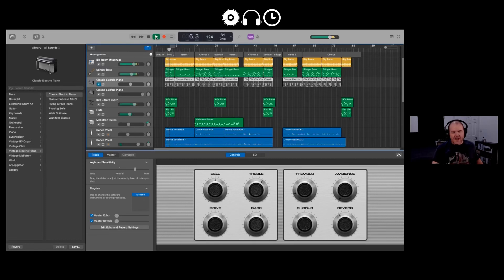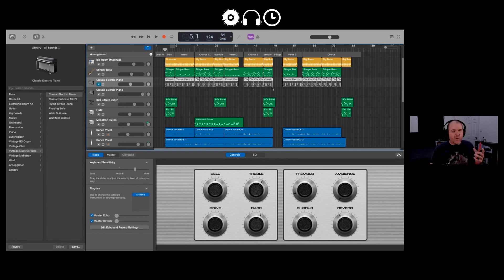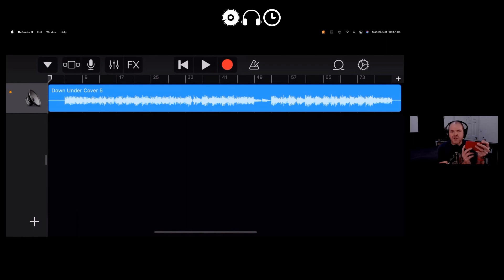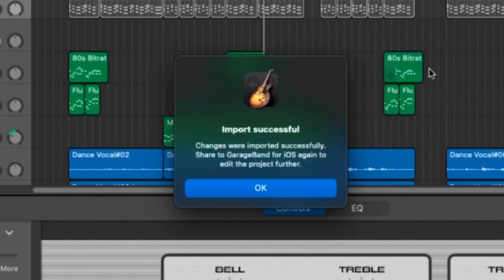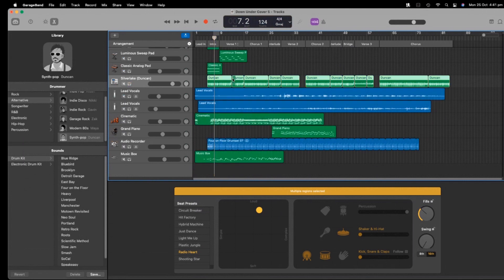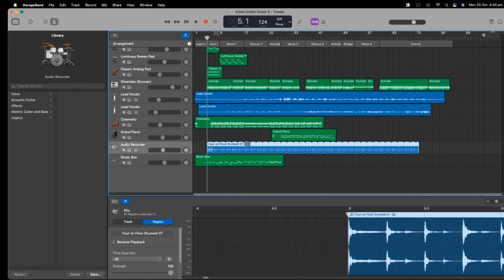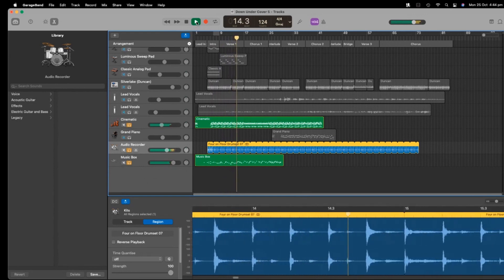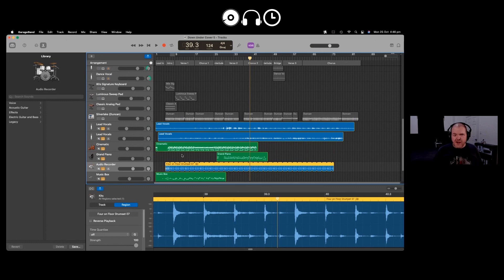GarageBand Mac to GarageBand iOS | How to SHARE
How I use GarageBand Mac and GarageBand iOS together to create songs.

⏰ Time Stamps:
00:00 What’s in this video?
00:45 Export from Mac to iOS
01:50 Import in to iOS
03:13 Adding tracks in iOS
04:07 Importing from iOS to Mac
06:14 Reviewing tracks